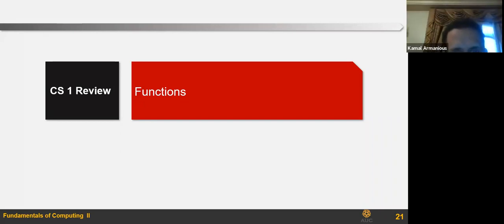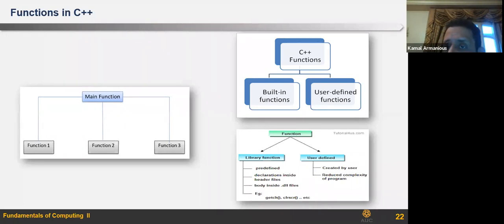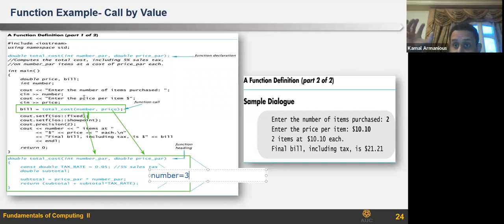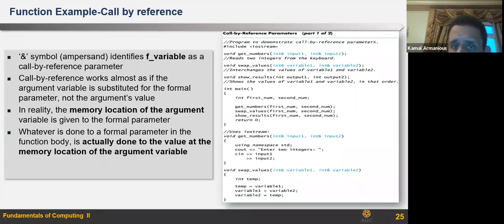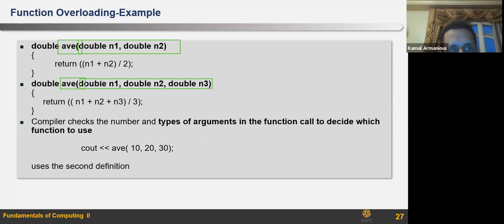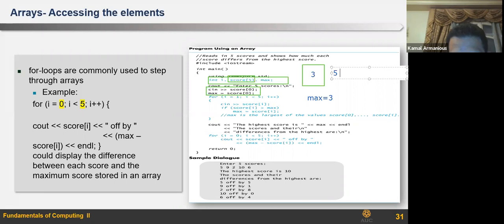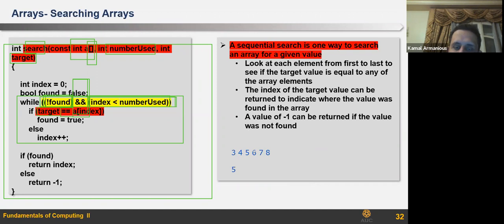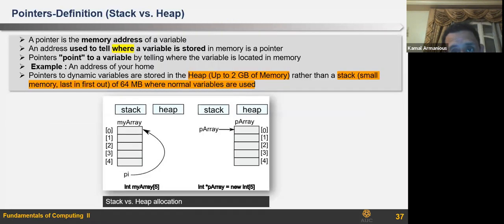Lecture 08 02 2021 Section 03